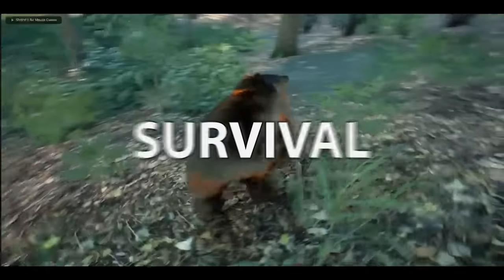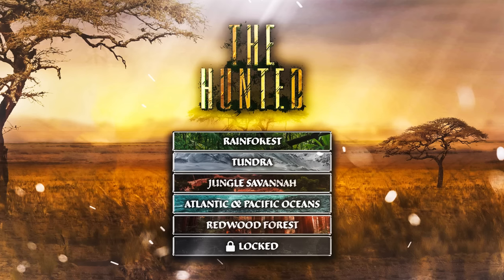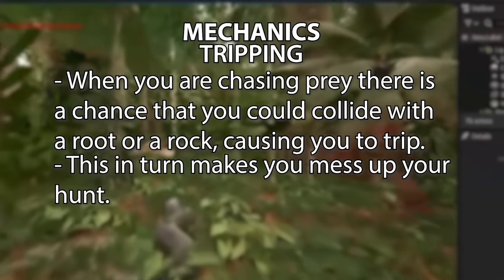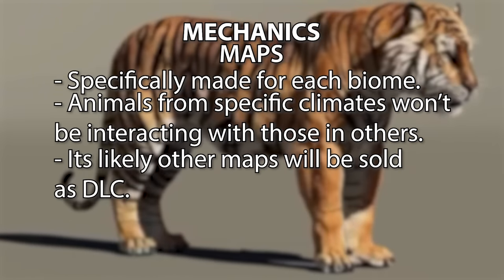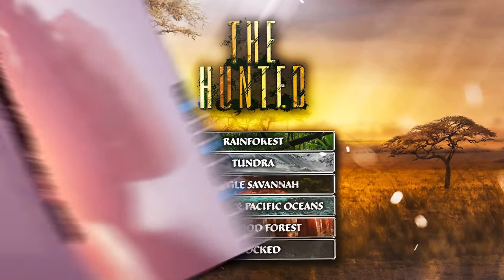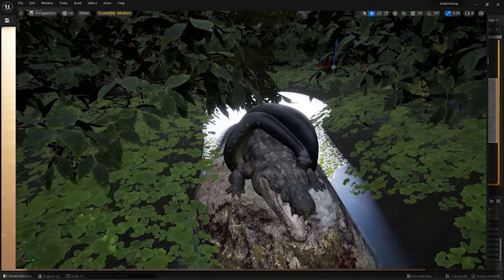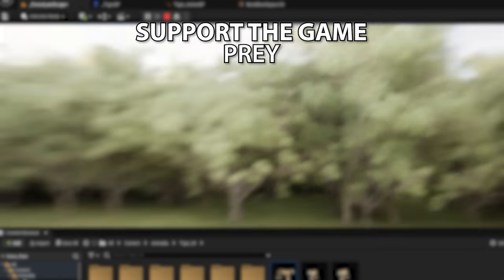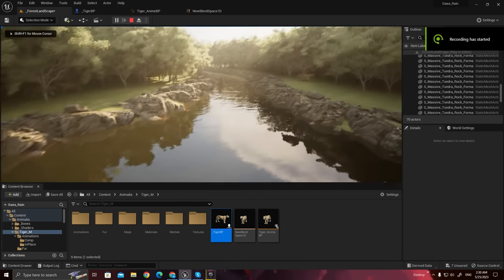BRAND NEW Animal Survival Game! | The Hunted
Unleash Your Survival Instincts: Brand New Animal Survival Game, The Hunted

The Hunted: Will You Survive in this Brand New Animal Survival Game?

A Brand new animal survival game is on the horizon and is coming soon, this is the hunted and is everything you need to know about this brand new upcoming animal survival game. From the mechanics, about the game, the maps, the animals and ways to support the game.

Timestamps:

00:00 - Intro

00:16 - What is the game?
01:40 - Game Mechanics

03:28 - The Maps

04:34 - The Creatures

05:58 - Pricing and
crowdfunding perks

07:30 - Outro